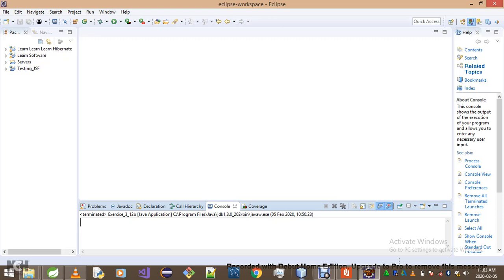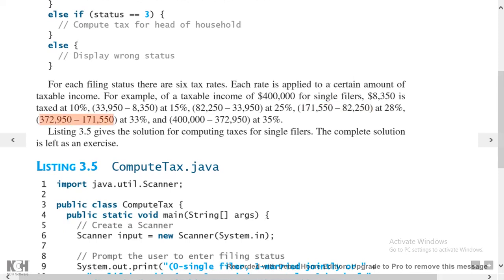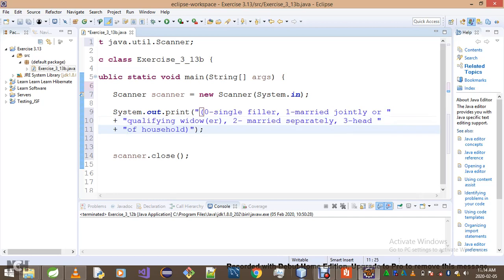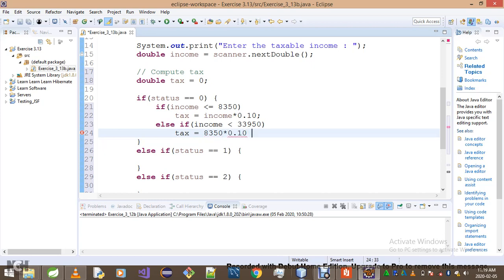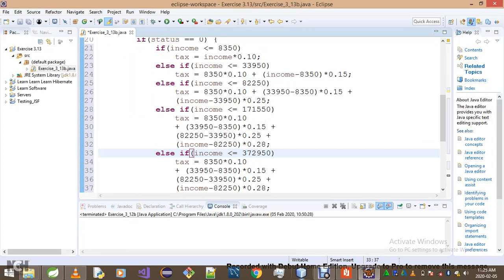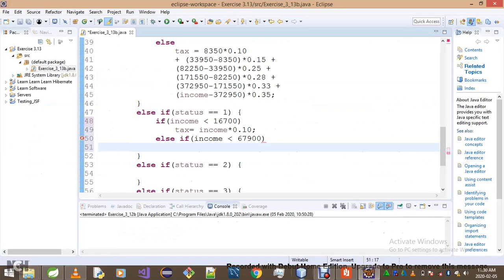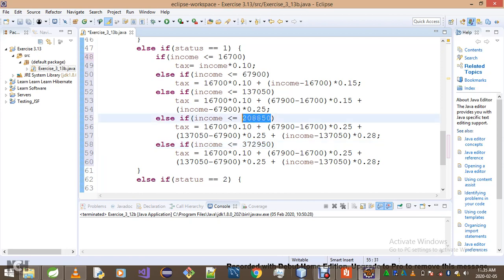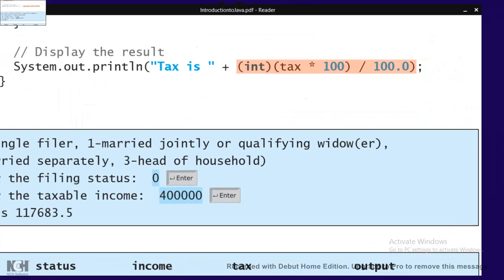Introduction To Java Programming Exercise 3 13b